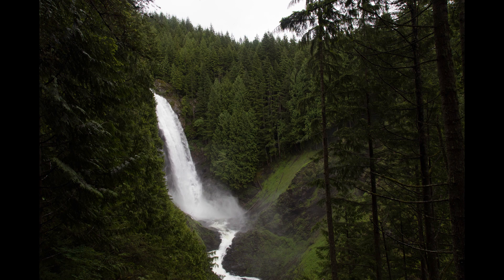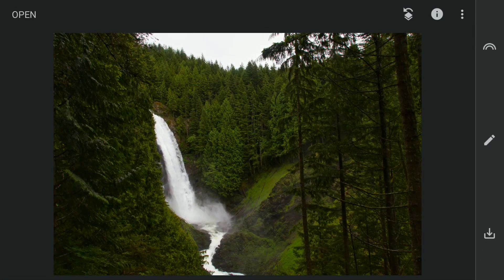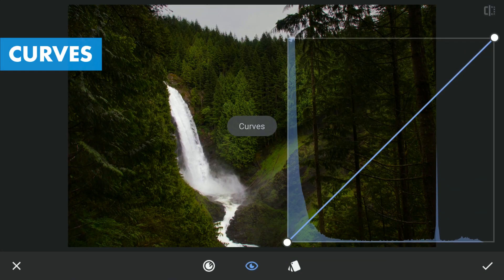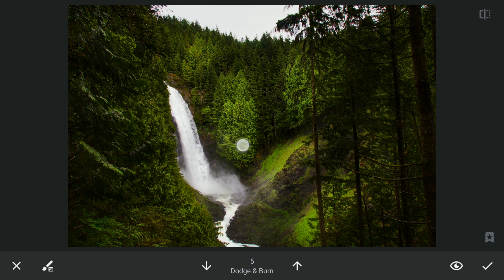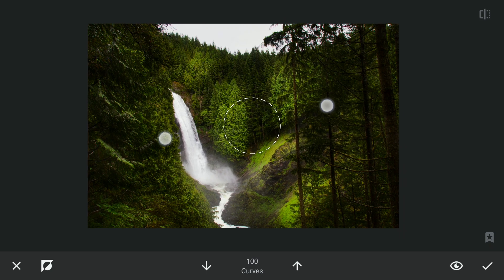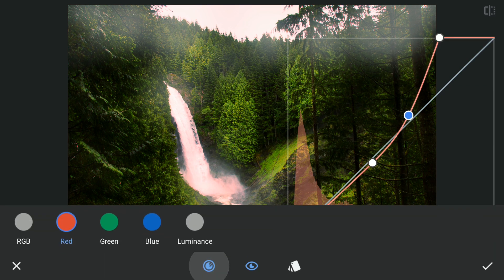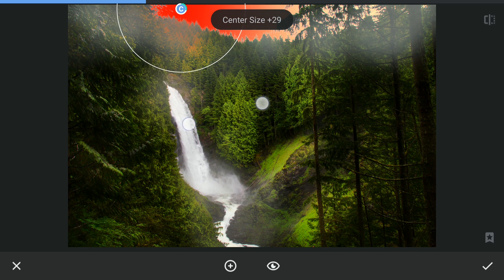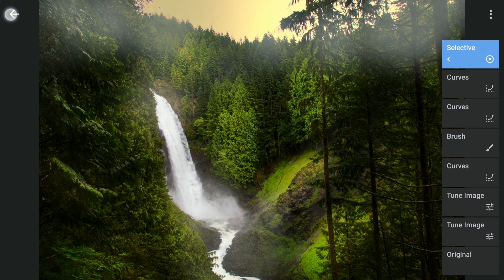Foggy Landscapes with Vibrant Colors in SNAPSEED | SNAPSEED TUTORIAL | Android | iPhone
In this Snapseed tutorial, various tools including Curves and Brush tools with masking were used to give the landscape a vibrant with foggy look.

**captions available in English, Spanish, Portuguese, Russian and French**

(for personal use only)